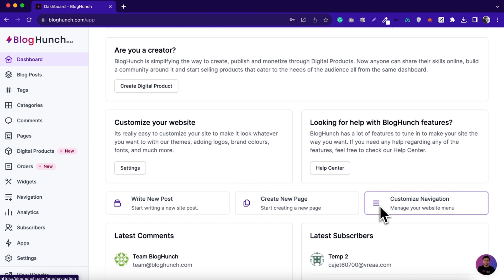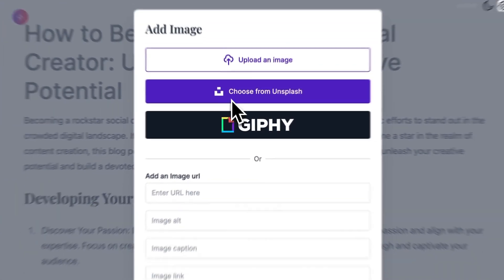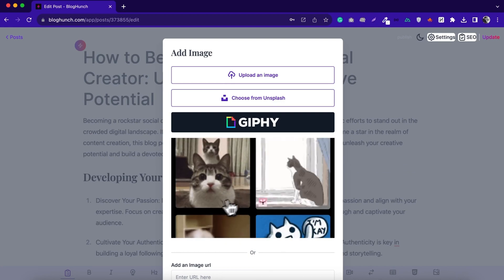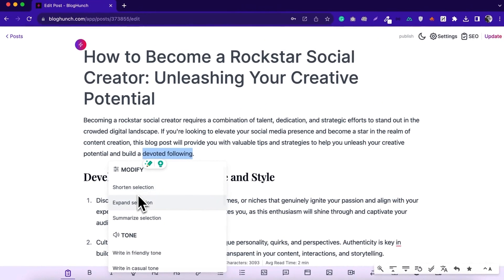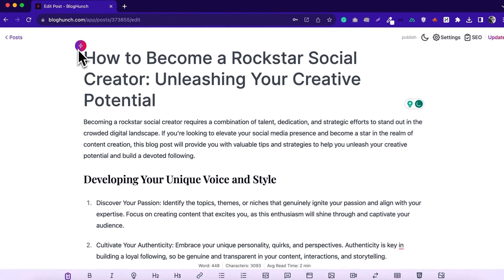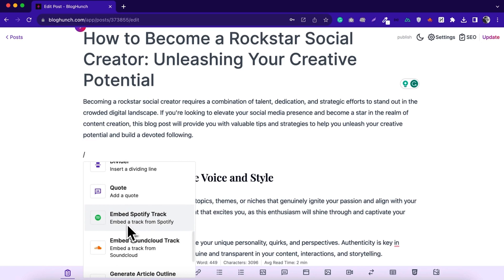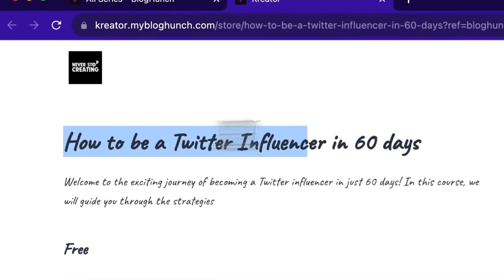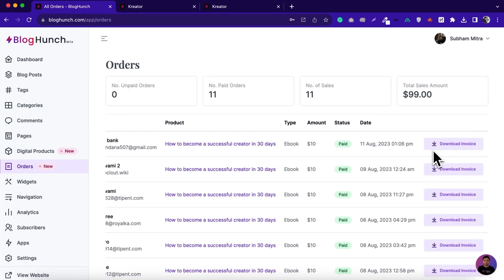Fully Monetize and Manage Your Blog with BlogHunch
BlogHunch is an all-in-one, no-code solution for building websites, managing blogs, and selling digital products.

Manage blogs, newsletters, digital products, and websites-all from one place

When it comes to managing a bunch of tools for your business, the sky isn’t actually the limit. (“I’d say the limit was four subscriptions ago.”)

But you’ve got content to manage and digital products to sell, so the monthly fees on your credit card are a bullet you have to bite.

If only you had access to every tool you need to manage websites, blogs, and digital products on a single platform.

Introducing BlogHunch.